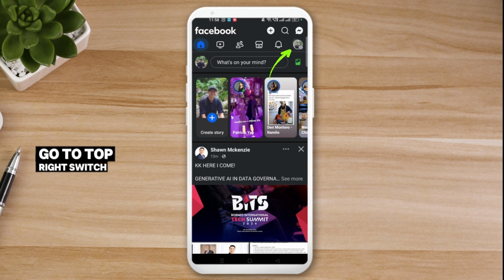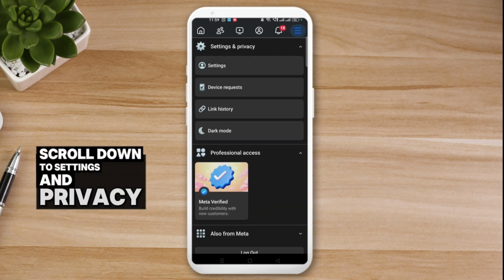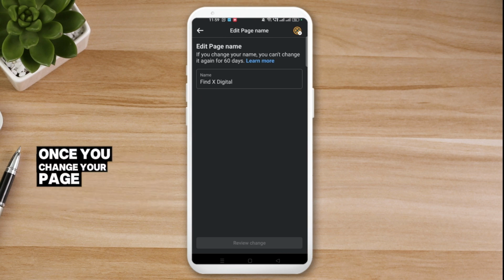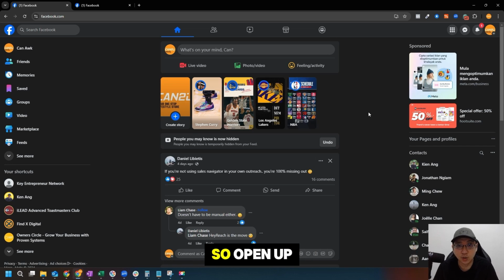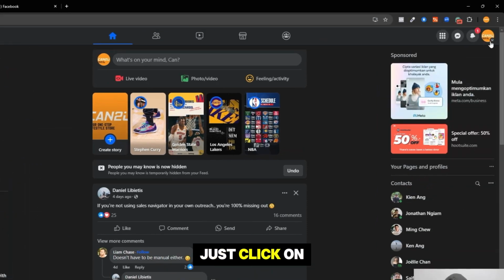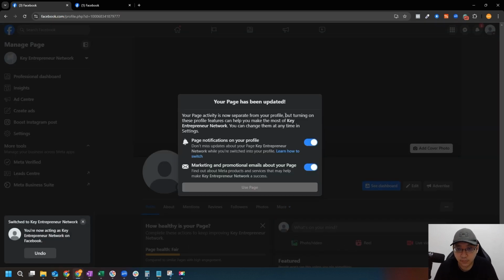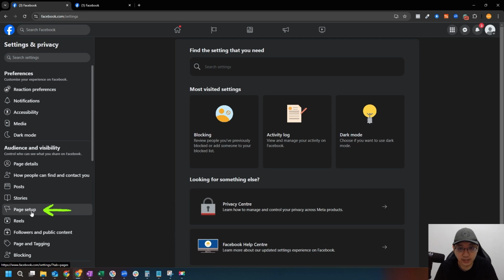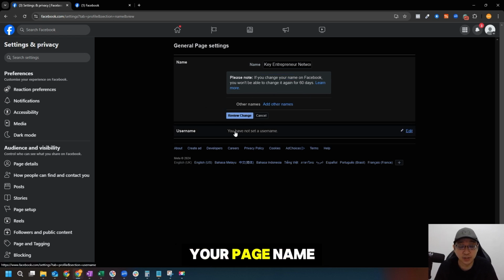How to Change Facebook Page Name (UPDATED)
Here's how you can Change Your Facebook Page Name.

In this Step-by-step UPDATED tutorial, I'll show you how to change your Facebook page name in just a minute. I'm going to show you both in Mobile Phone (I'm using Android, but the layout should be similar on iphone) and in Desktop Computer, Laptop, or PC.

I'll try to respond as soon as I can.

Note: Keep in mind that changing your Page's name won't affect its username.

Request a change to your Page's name
1. Log into Facebook, then click your profile photo in the top right.
2. Click See all Profiles, then select the Page you want to switch to.
3. Click your Page photo in the top right.
4. Click Settings & privacy, then click Settings.
5. Click Page setup.
6. Click View, next to Name.
7. Below General Page Settings, click Edit next to your Page name.
8. Update your Page’s name, then click Review Change.
9. Enter your password, then click Request Change.

If you have Facebook access to a Page, you can switch into your Page and request a change to your Page’s name on Facebook. If you have task access to a Page, you can’t request a change to your Page’s name.

📽️ VIDEO CHAPTER
00:00 - Introduction: How to Change Your Facebook Page Name in MINUTES
00:25 - How to Change Facebook Page Name in Android (Mobile Phone)
01:08 - How to Change Facebook Page Name in Computer, Laptop, or PC